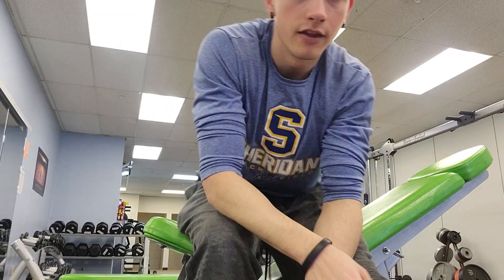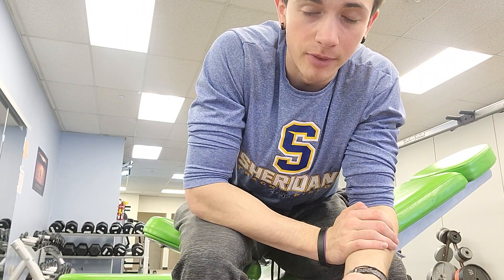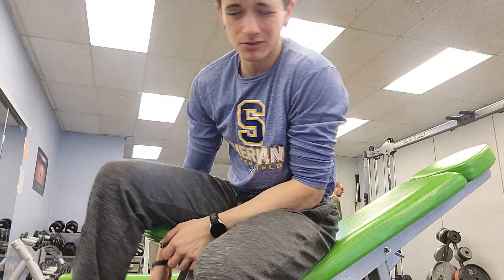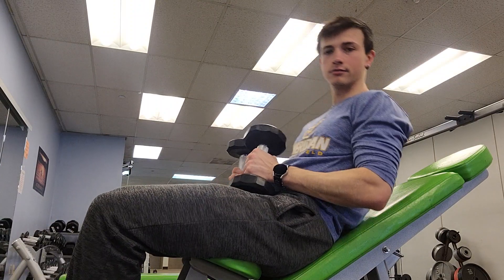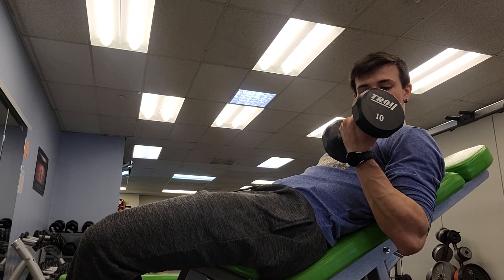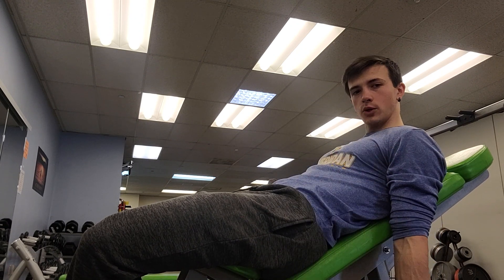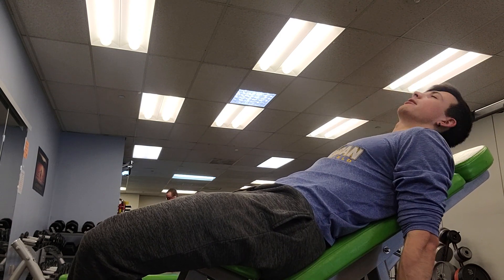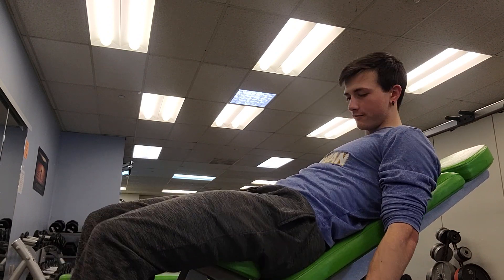TRVCC Seated Incline DB Curls